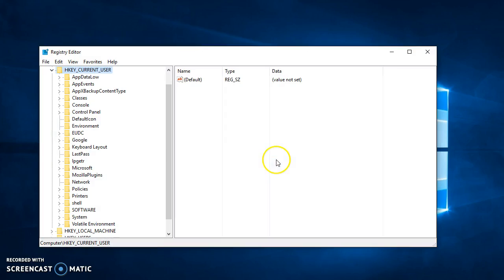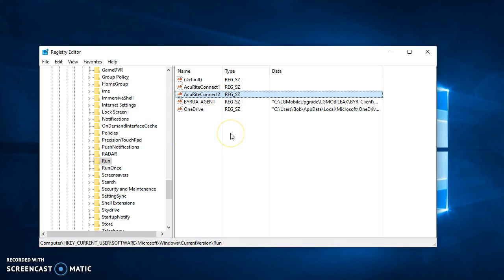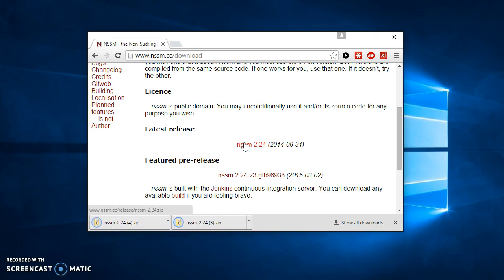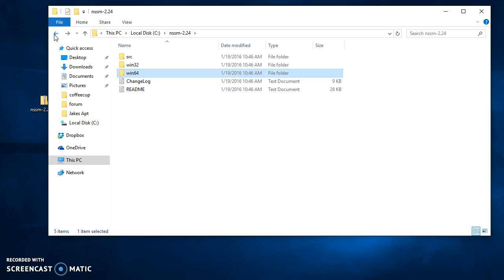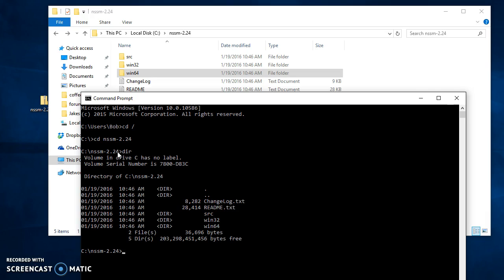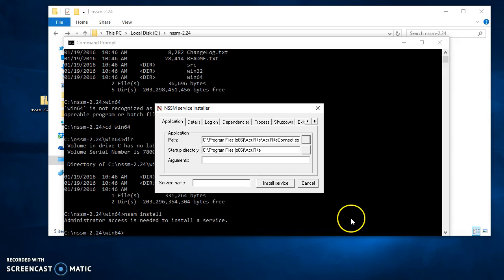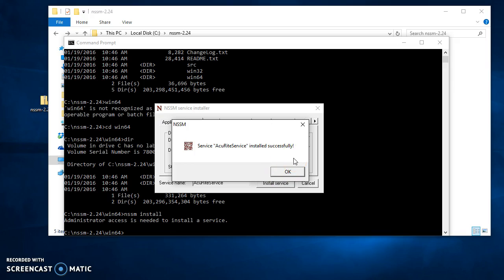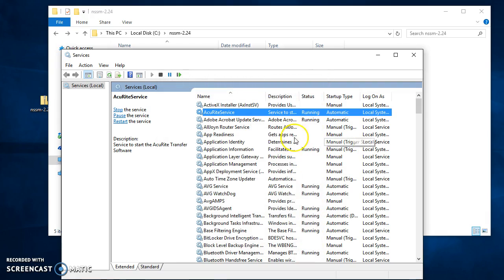Create WIndows Service for AcuRite Connect transfer software